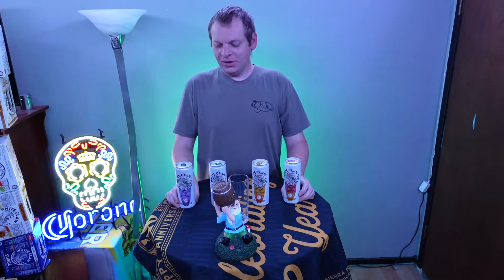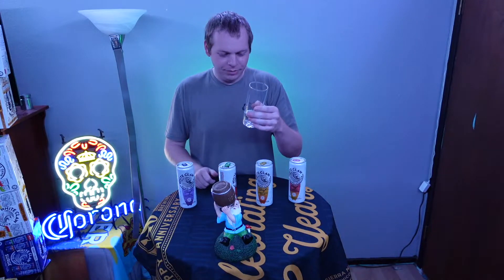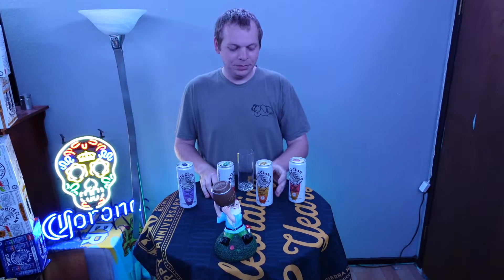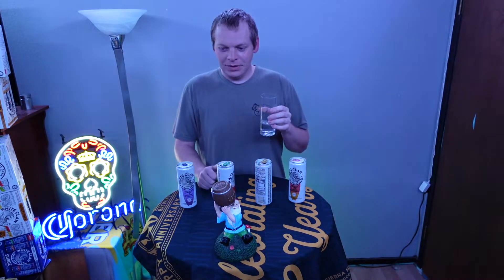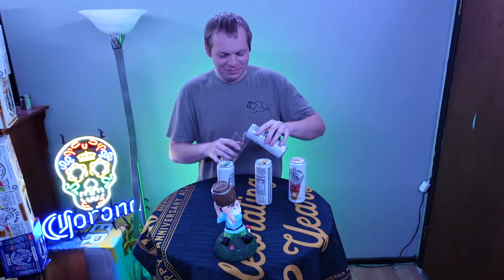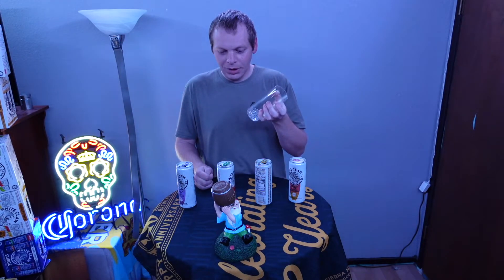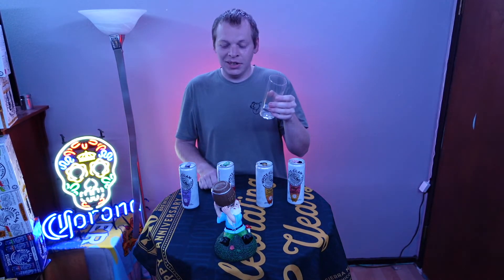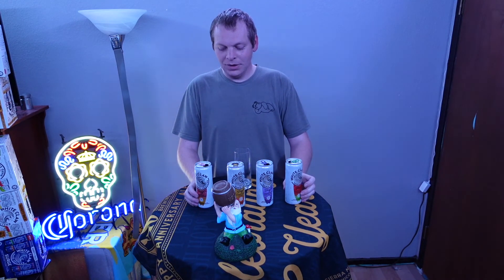New flavor white claws!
I tell you my thoughts on the new white claw surf pack.